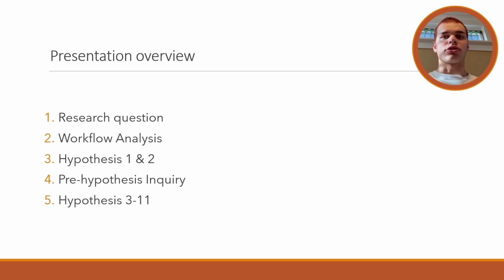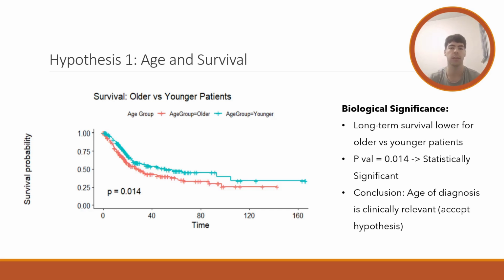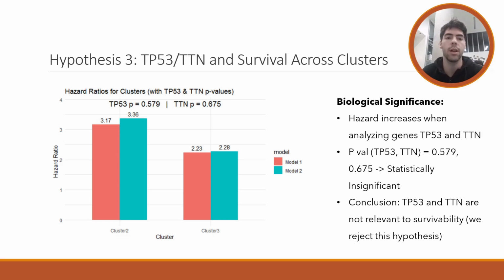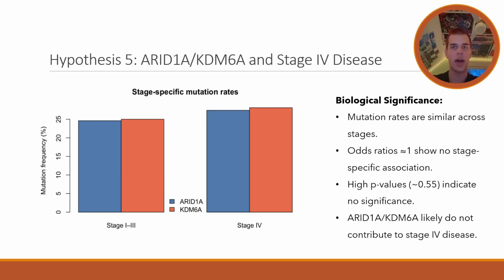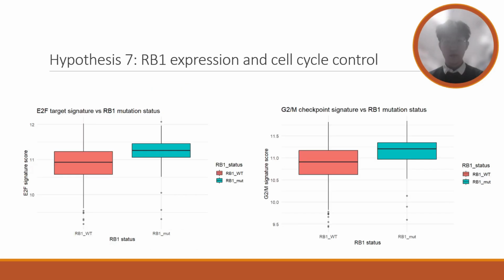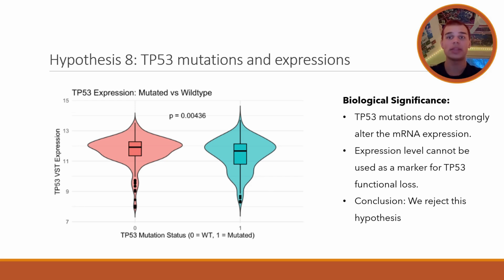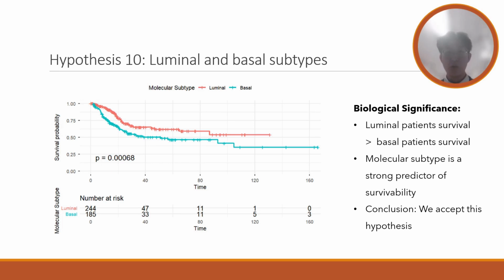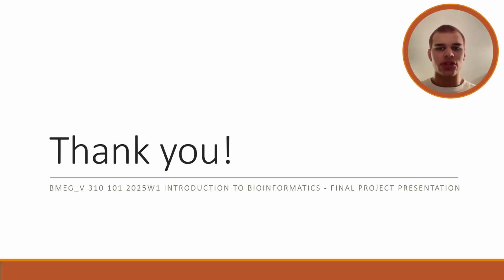Genomic Analysis of Bladder Urothelial Carcinoma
BMEG310 project